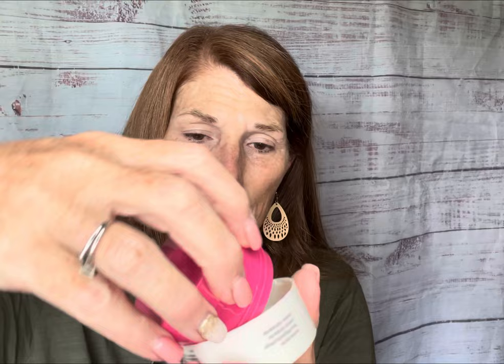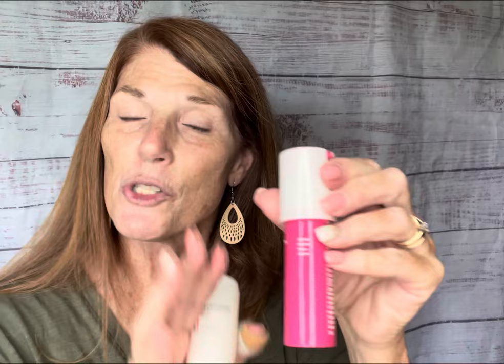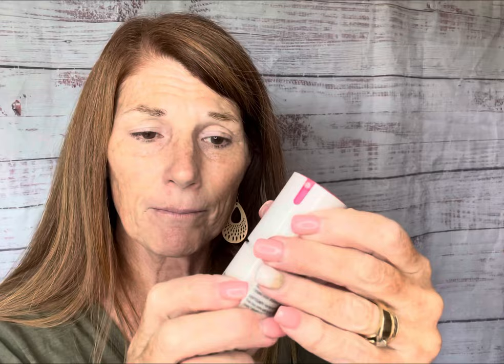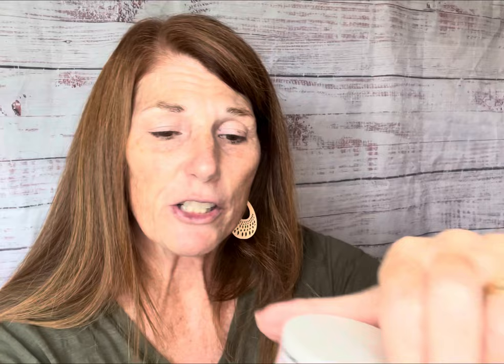Glowplexion is HERE!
Check out this new skincare line from Younique. Three quick easy steps and you’re done!